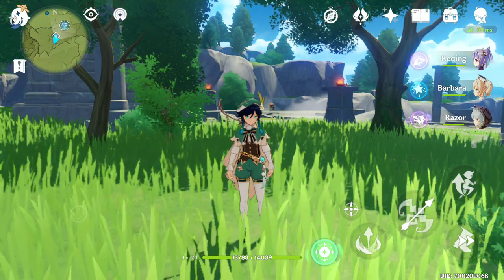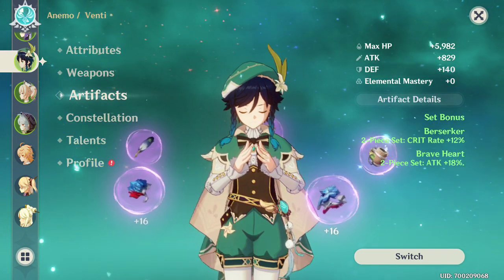Genshin Impact - Hero Guide: Venti, The All-Round Support DPS!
Hope you guys enjoyed that video, I wanted to keep it short but I think I could've done a hit more like going over his constellations, but still hope you guys enjoyed that video :)

Thank you for the support on the Genshin Videos!

My Stats are gonna be temporarily only on my discord, the Imgur was too much upkeep, so I'll try to figure out another way.

Massive Shout out to Light Magician for making me my awesome Profile picture Art! Follow him, boy.through.space on Instagram

HUGE MASSIVE ENORMOUS Thank you to REN for making my logo and banner art Icon! He's amazing! Thank you so much Ren!